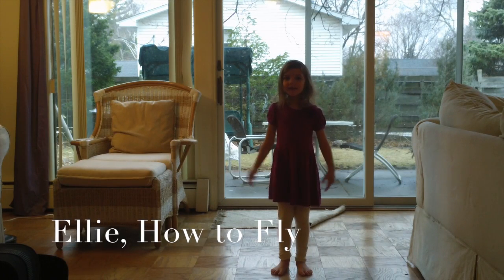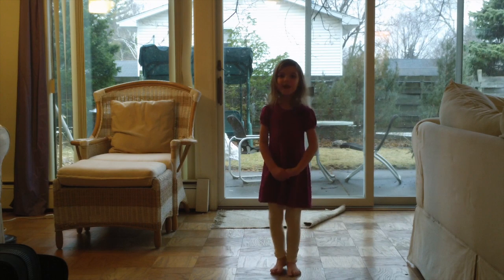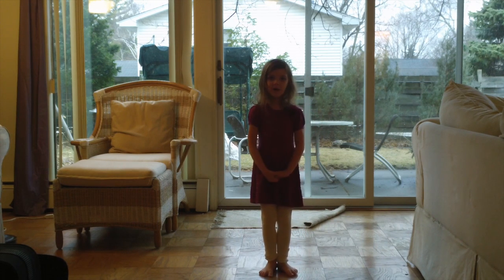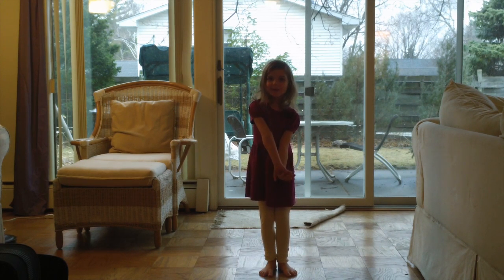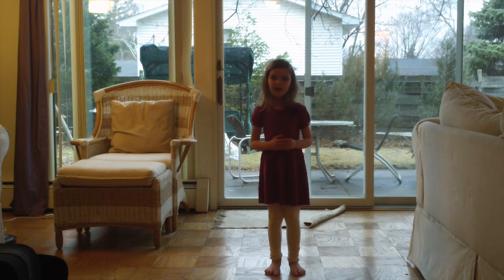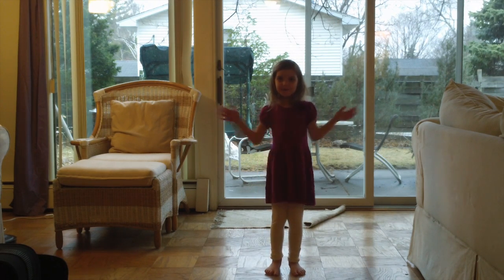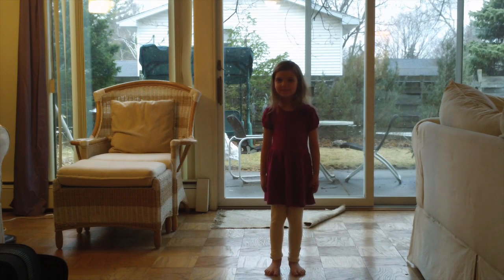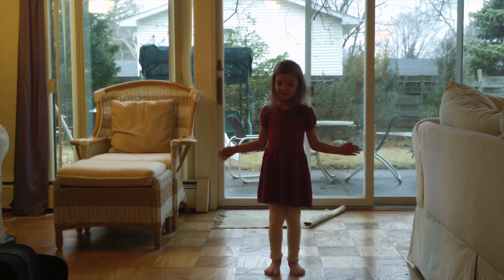How to Fly Tutorial - Ellie Teaches us to Fly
With faith like a child Ellie demonstrates for us the simple art of flying, "It's just part of what you know" she says. See for yourself how easy it can be. And if you thought her flying was amazing you should hear her sing. She closes out her parents latest album Reflect Amazing Grace (for name your price) OR, you can actually download the album for free - Please visit and learn more about our efforts to reach all nursing homes everywhere with this music. We could use your help!

We decided to make this video after researching "people flying". Hey, Jesus did say anything is possible for those who believe. And while we did find a few vids on youtube, you can't believe everything you see... except this video of course... which is totally legit...

However, I did learn that there were some saints throughout history who, in their ecstatic joy and love of Jesus, did hover and fly. It's really a thing! I'm looking forward to the day I can do that. Cultivate a deep love and trust in Jesus and who knows? Peter walked on water, maybe you will fly... just don't "test God" by jumping off something high. Jesus modeled that we ought not to do that. (See Matthew 4)